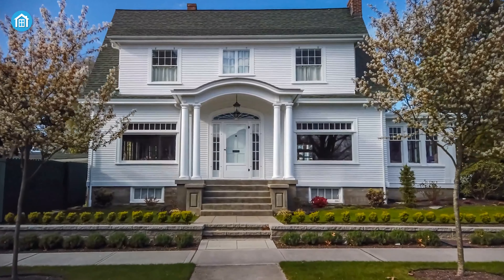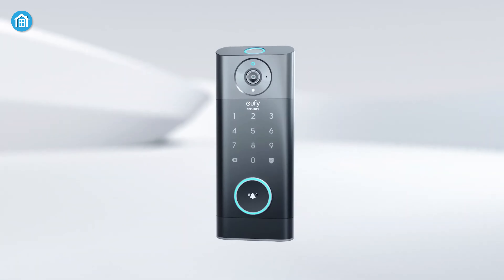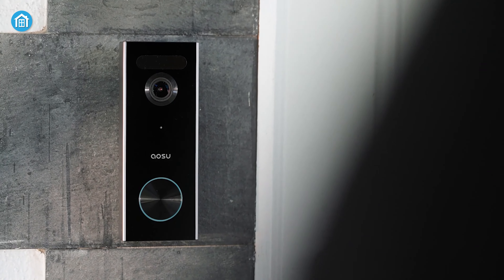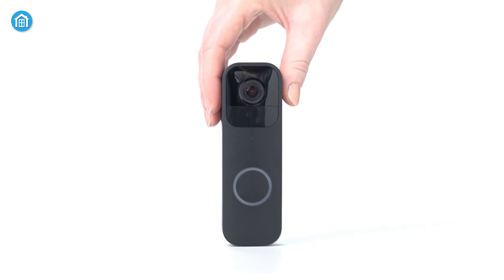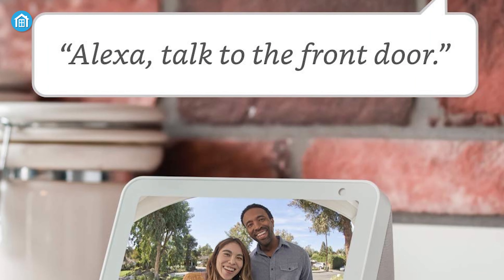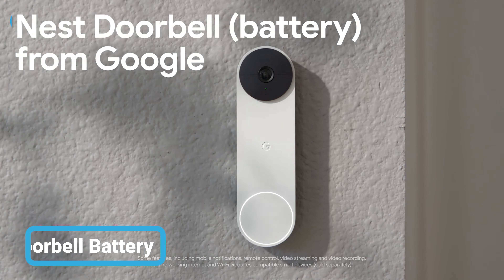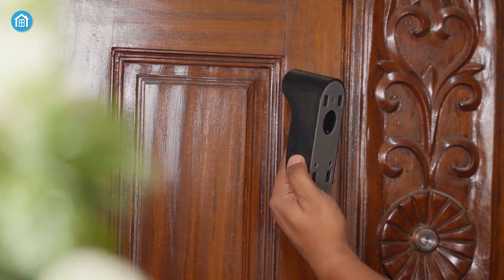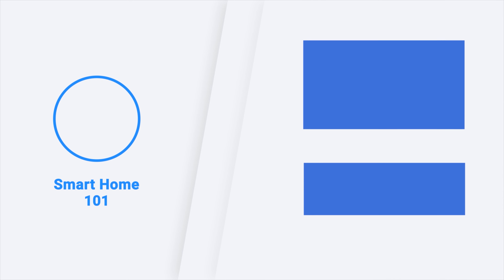7 Best Wireless Video Doorbell in 2023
Welcome to our latest video, showcasing the top 7 best wireless doorbells of 2023. These doorbells are equipped with the latest technology and advanced features, making them the perfect addition to your home security system. These best wireless video doorbells have everything from HD video resolution to two-way audio and smart human detection. Not to mention they are also known as battery-powered doorbells.

Best Wireless Video Doorbell in 2023 List: (Purchase Links)